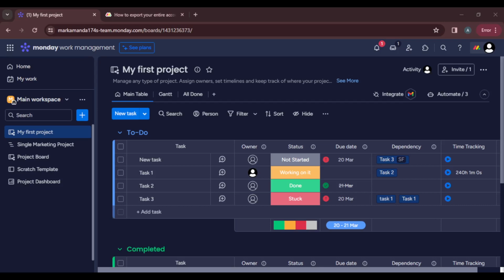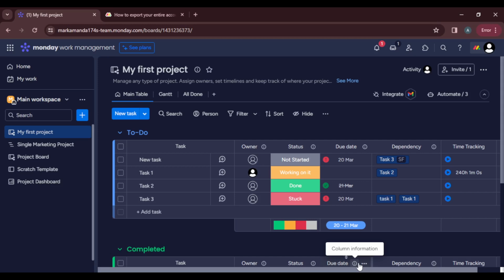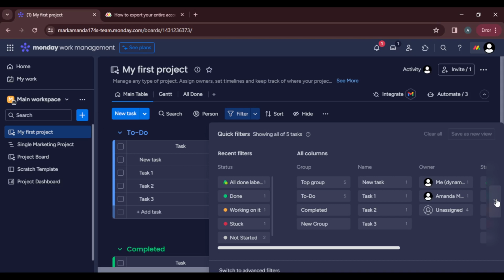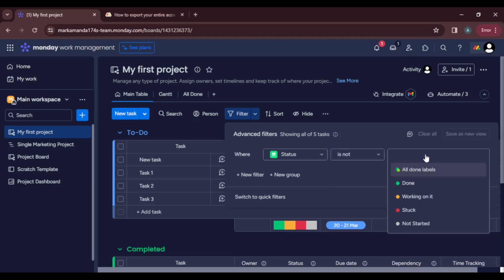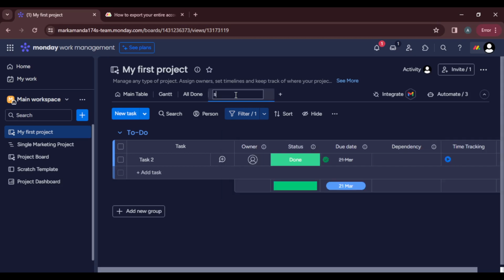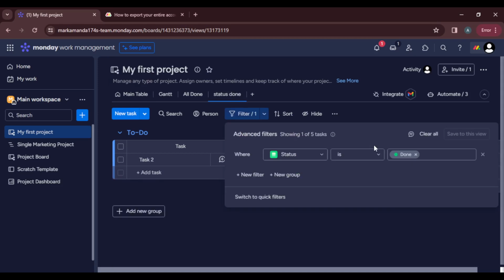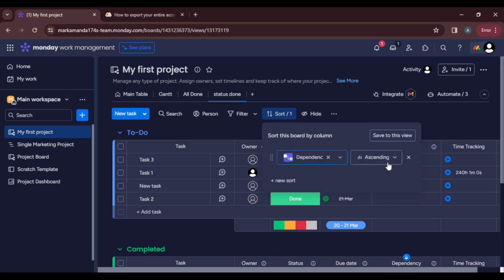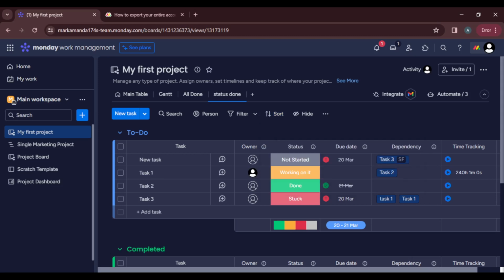How To Utilize Advanced Filtering And Sorting In Monday com (Quick Tutorial)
Today we talk about How To Utilize Advanced Filtering And Sorting In Monday com, so stay until the end of the video to see the full explanation.